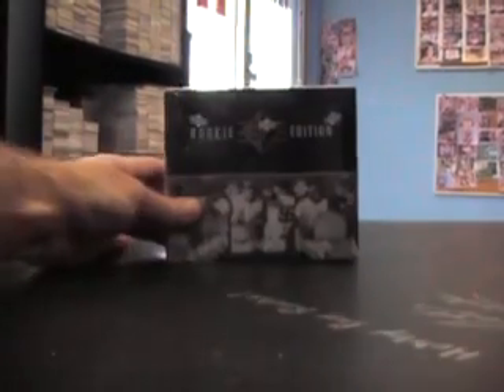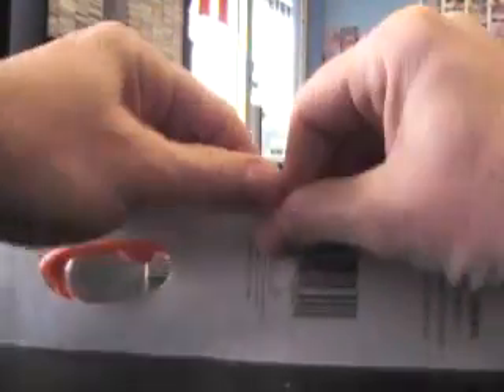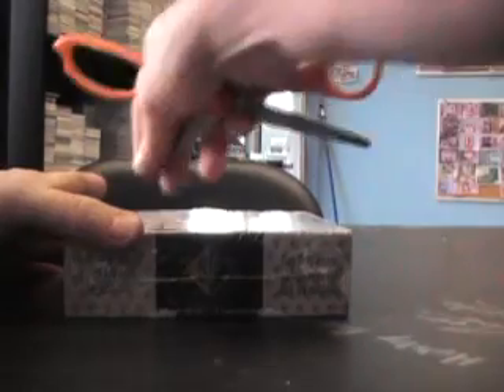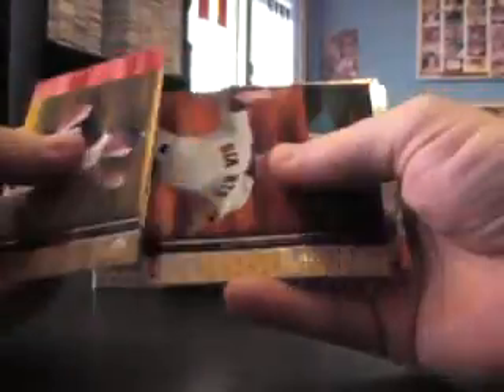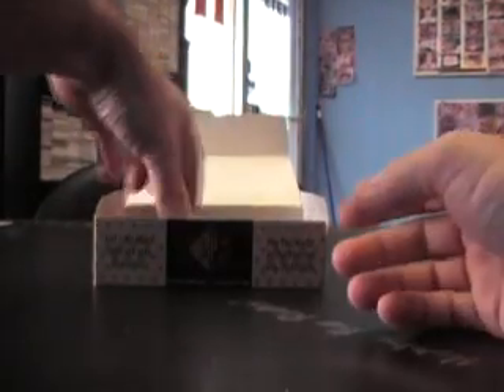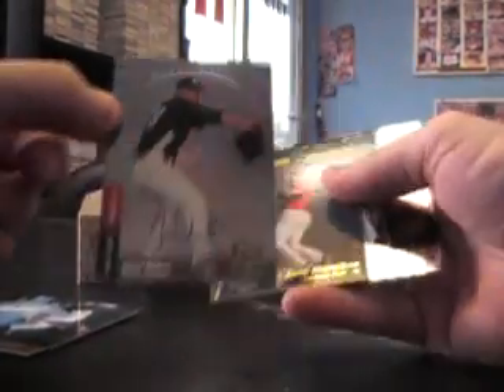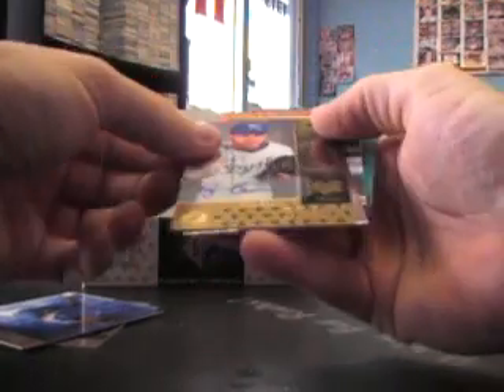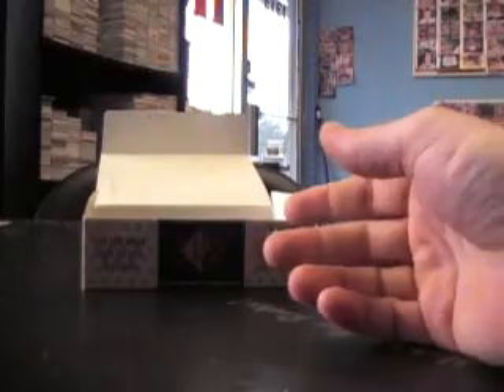Josh's 2007 UD Sp Rookie Edition Baseball Box Break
Hey Josh,

Thanks a lot bud, Chris J.